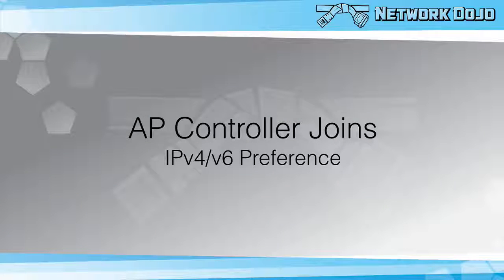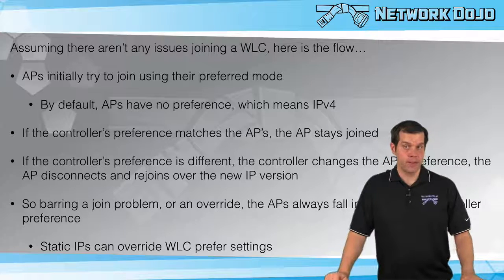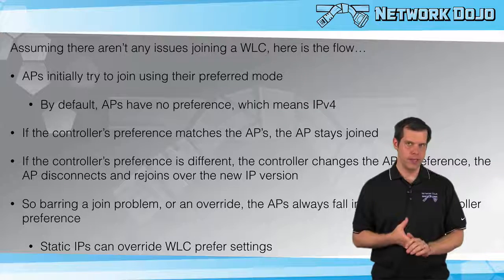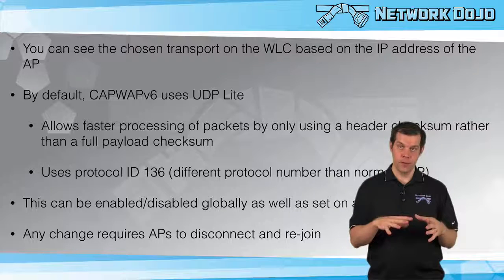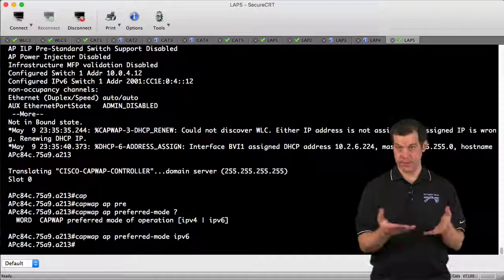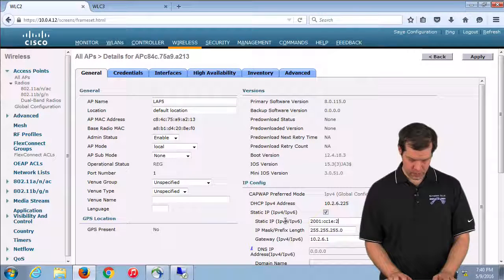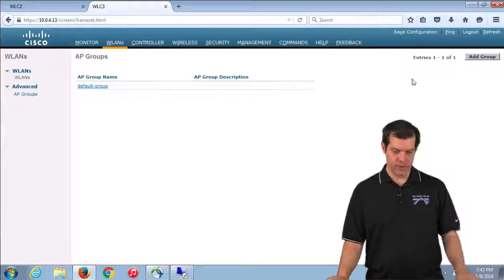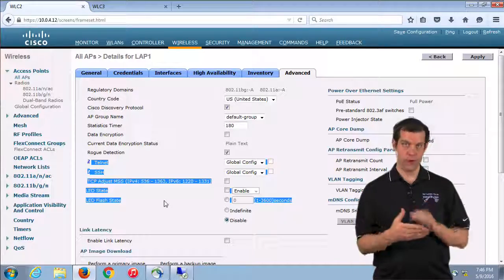CCIE Wireless- AP Controller Join IPv4/v6 Join Preference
This is a video from Network Dojo's Lab Video Series 1 for the CCIE Wireless track.  In this video, we talk about how to control which transport method is used to establish CAPWAP communications between a controller and an AP.